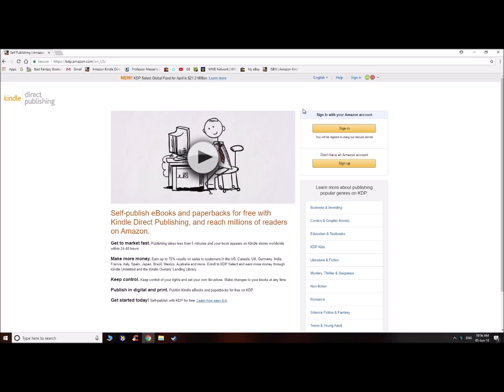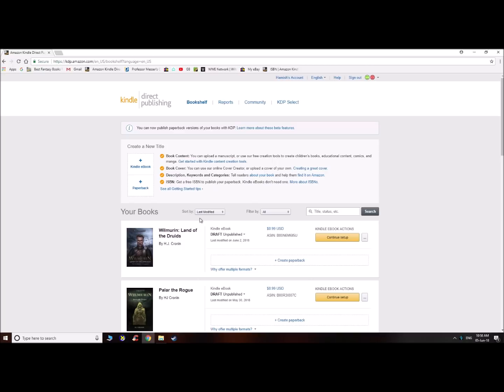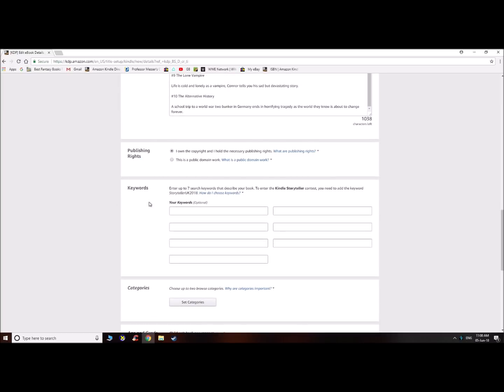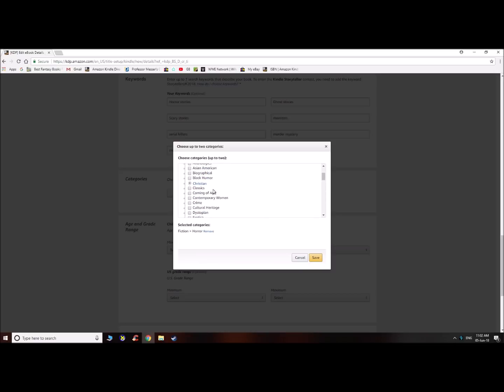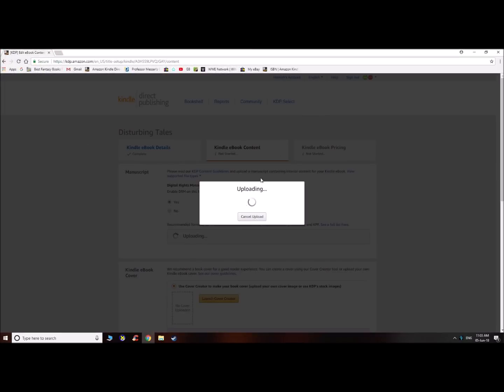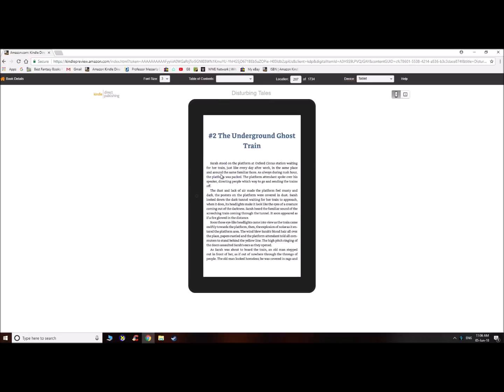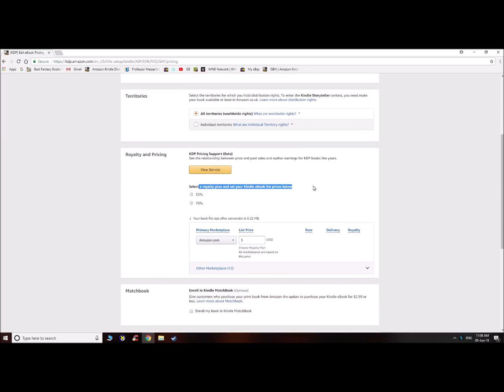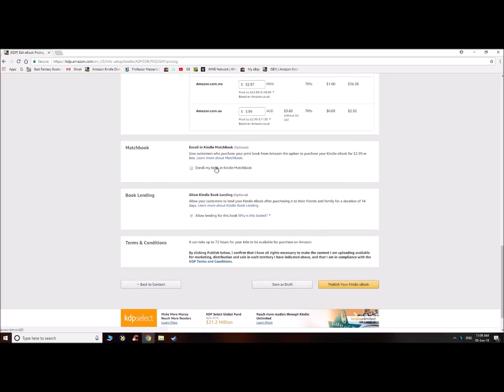How to Self Publish a Book on Amazon KDP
It says it in the title! Here is a full video on me uploading a new book onto Amazon and I tell you just how to do it.

My books